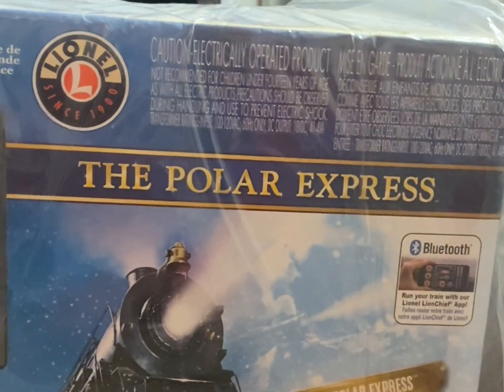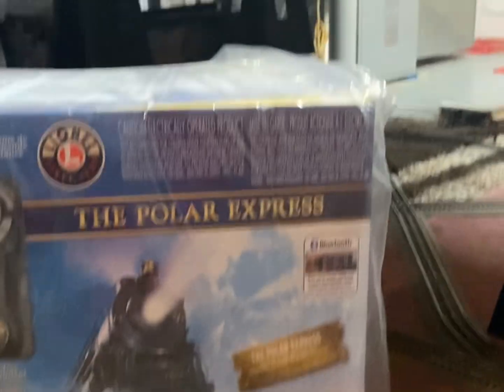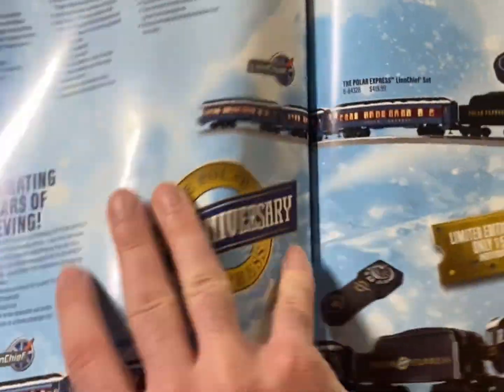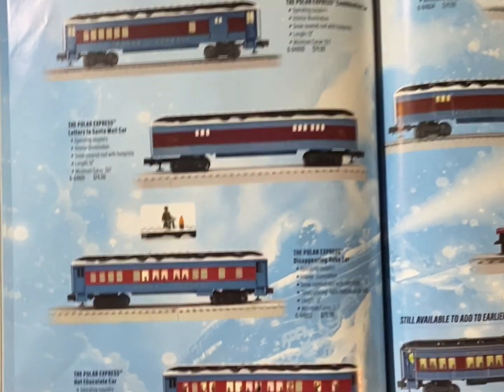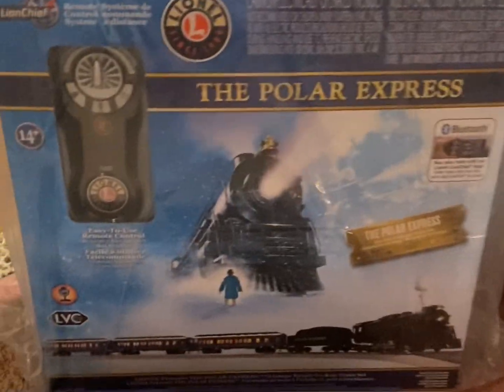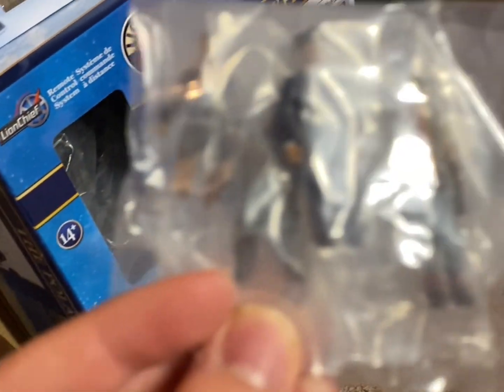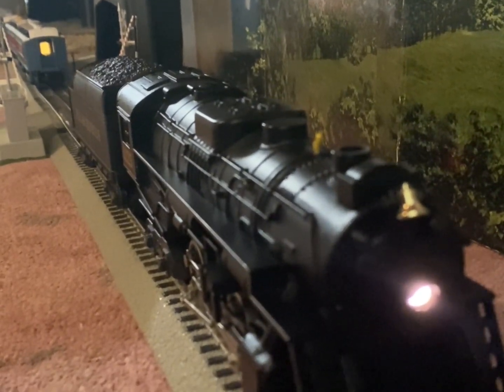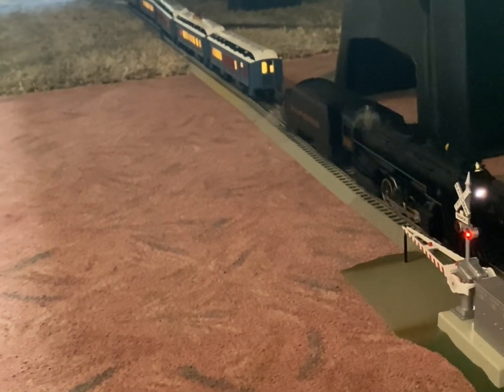Unboxing The O Scale Polar Express set